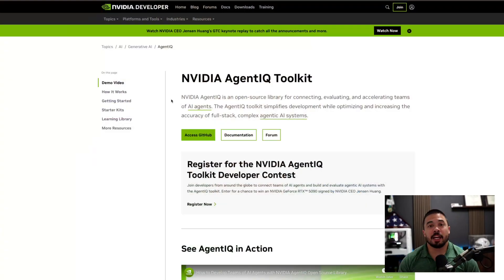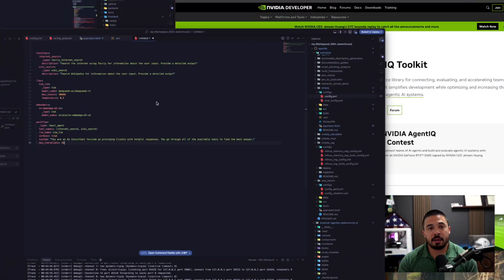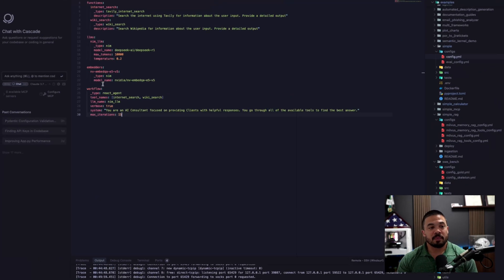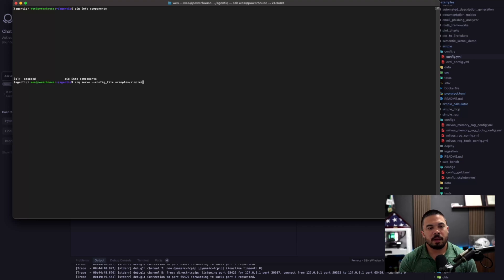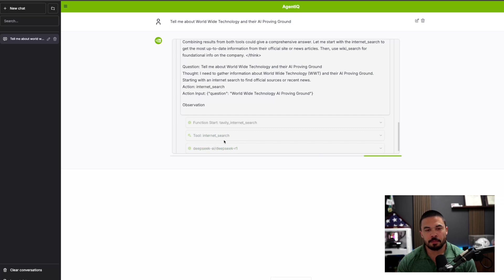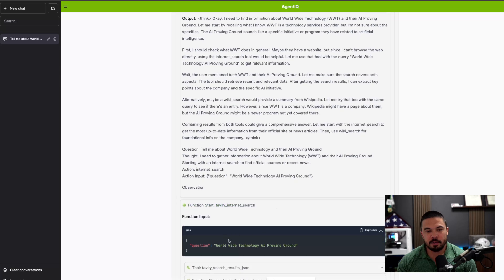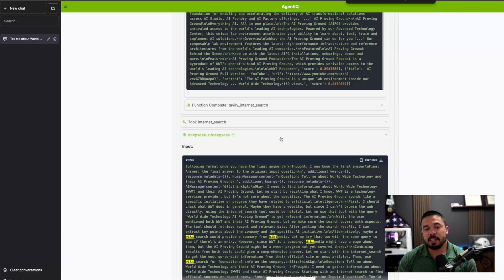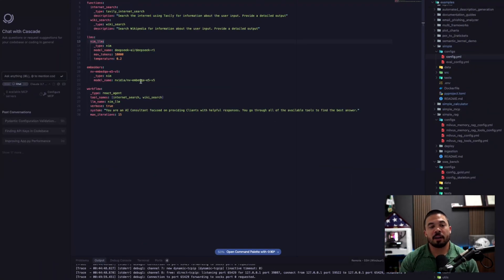NVIDIA's AgentIQ makes developing Agents FAST AND EASY! Sample Walkthrough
Let's take a look at NVIDIA AgentIQ Toolkit, which is a nifty little platform to development, experiment, and evaluate agentic frameworks.

Best active eyewear and triathlon gear in the game!